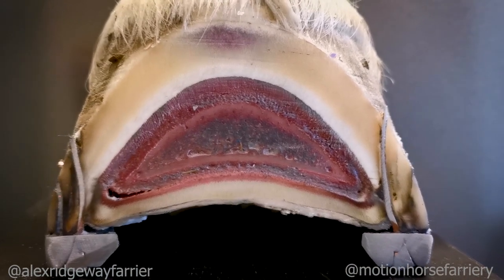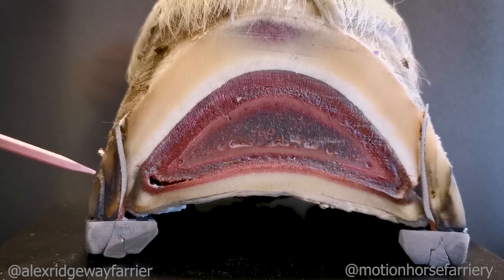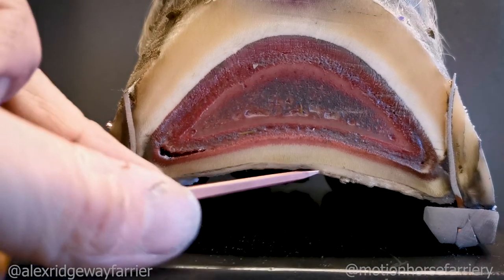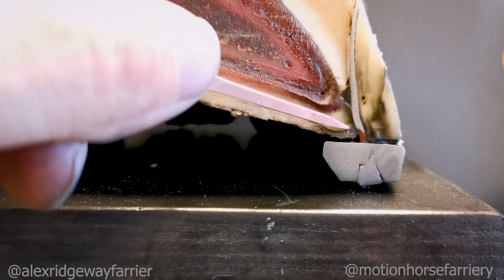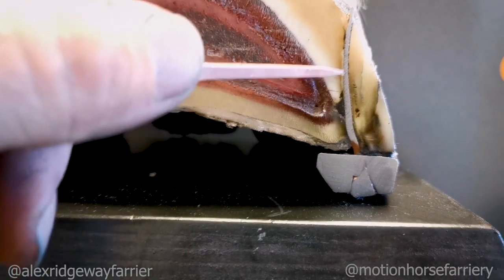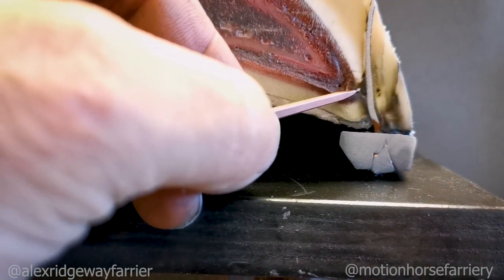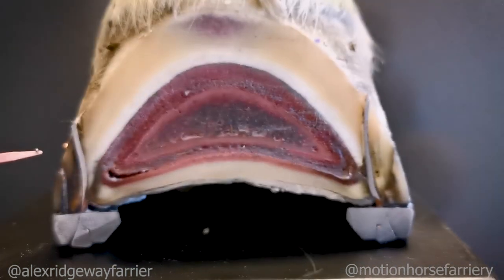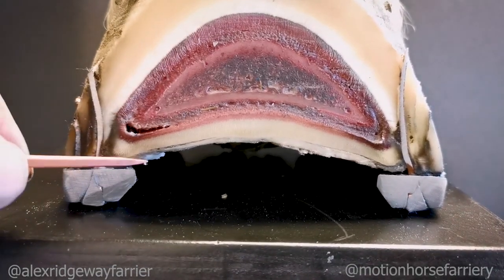Inside shod Horse Hoof - Dissection